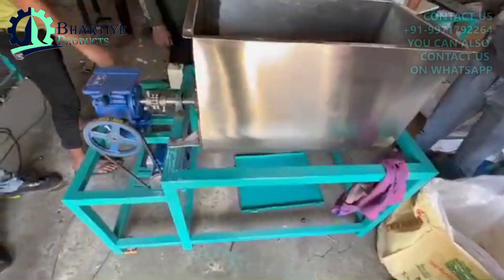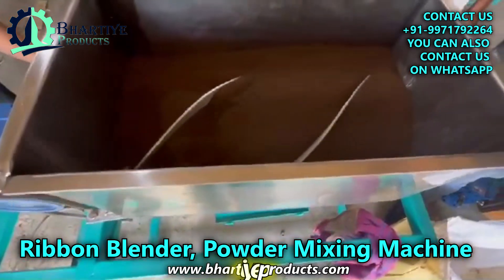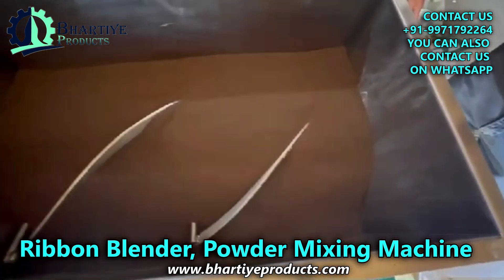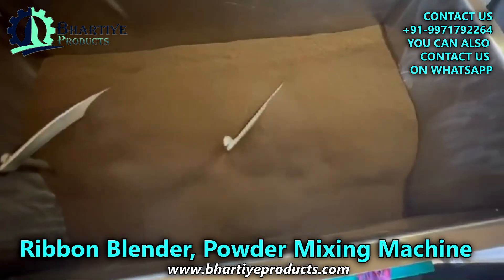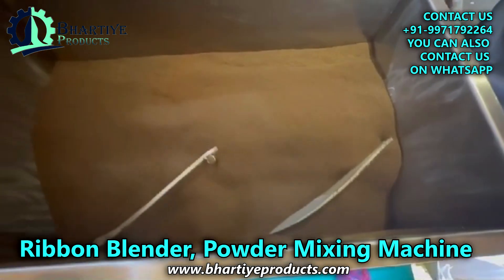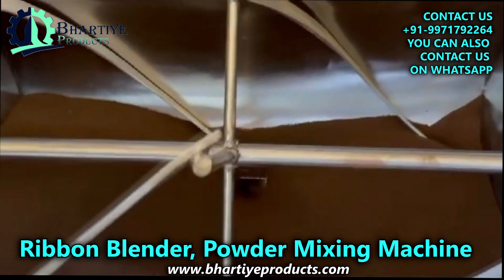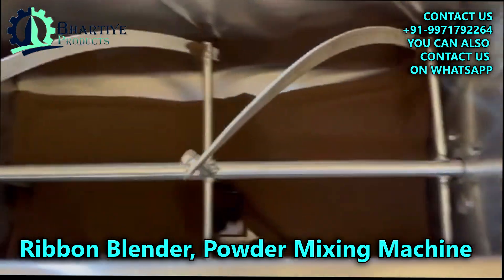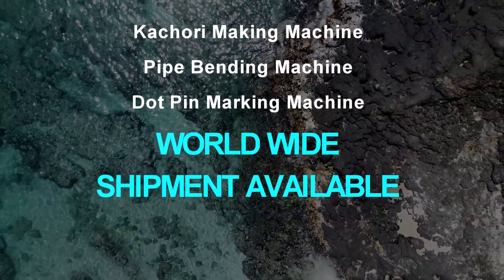Ribbon Blender, Powder Mixing Machine | Bhartiye Products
Ribbon Blender, Powder Mixing Machine | Bhartiye Products ribbonblenderMobile No:- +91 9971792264
We supply and export Indian Machines of a standard size and the finest quality to offer a maximum production rate at a low operating cost. Get the best deal on different types of machines. Buy a made-in-India machine at the lowest price range.
For Questions, Collaboration & Promotion
🇮🇳  Thank you for your love and support :)🙏🏻